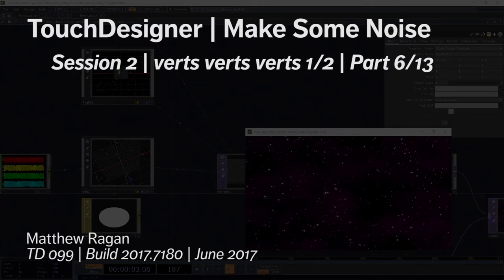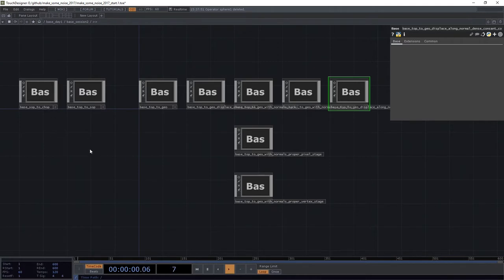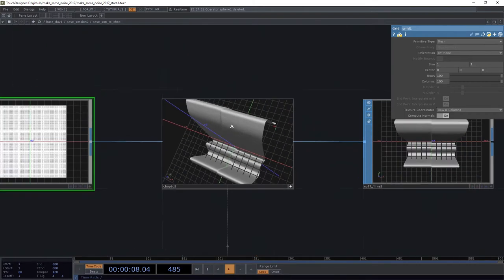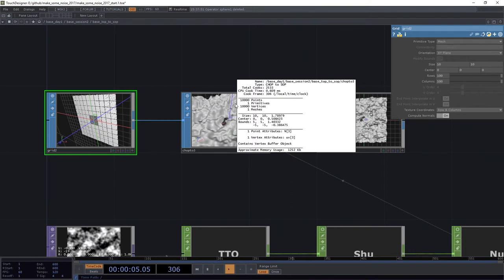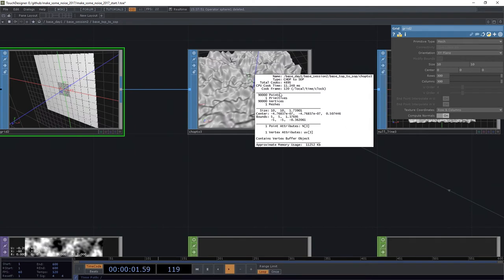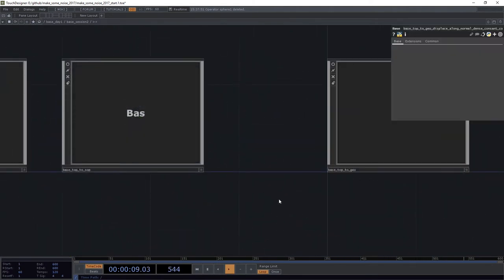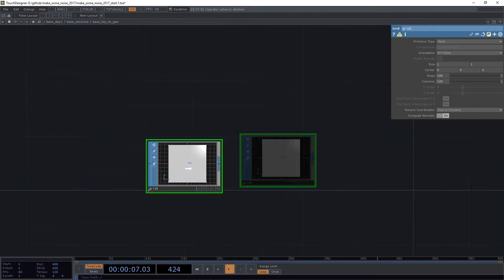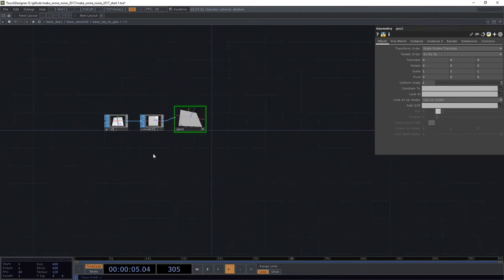Make Some Noise | SF 2017 | verts verts verts 1 6/13